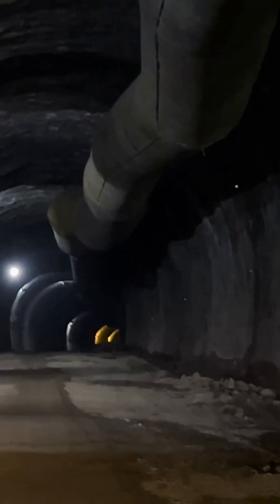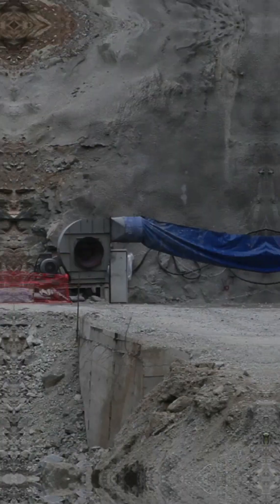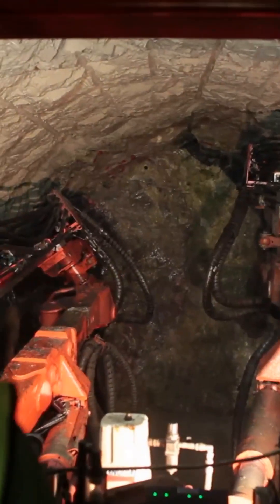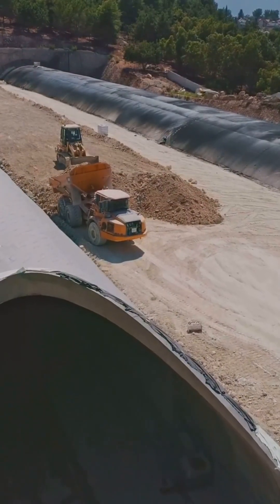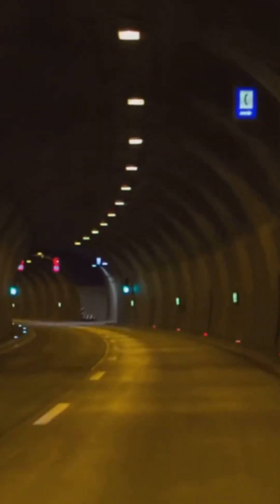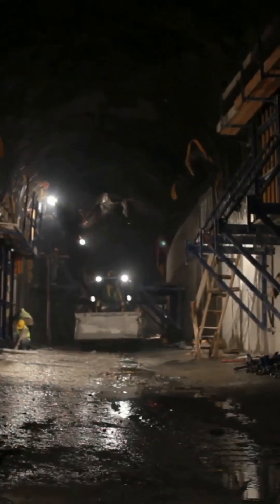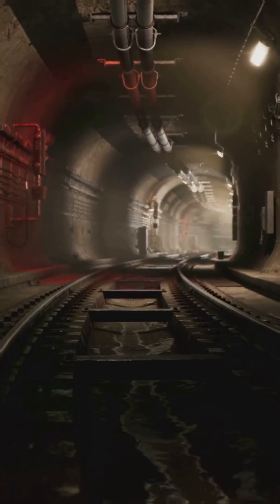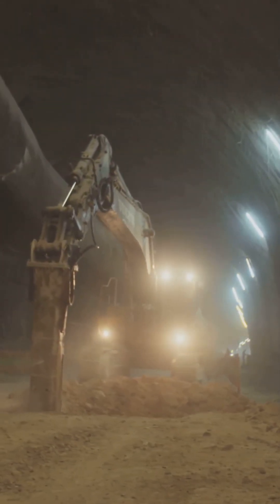What Keeps Tunnels from Collapsing? 🛠️🚇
Ever wondered what keeps massive tunnels from caving in? 🤯

From reinforced linings to rock bolts and cutting-edge engineering, tunnels stay intact thanks to brilliant underground design! Watch to see how it all works—fast and simple! 💡

👉 Engineering is cooler than you think!